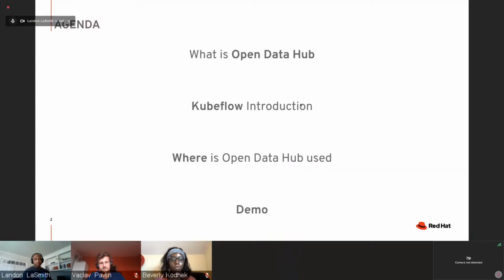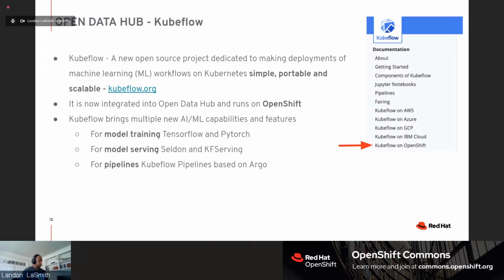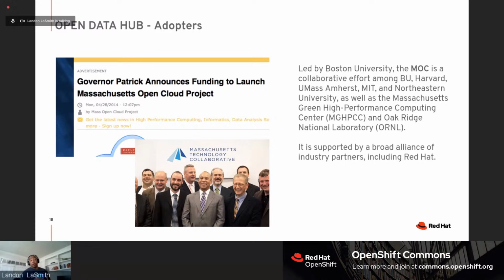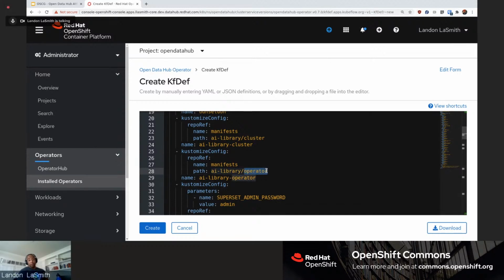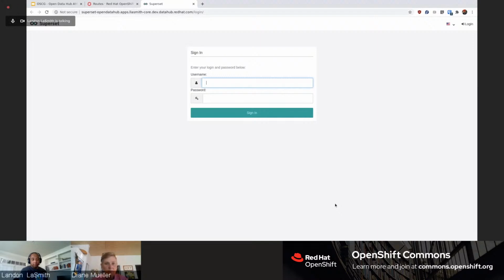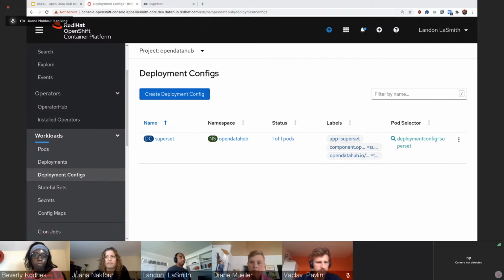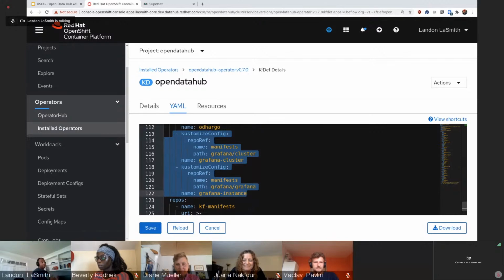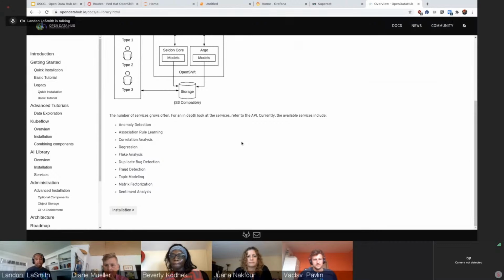OpenDataHub AMA with Technical Leads and members of AICoE Team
OpenDataHub AMA with Landon LaSmith and Beverly Kodhek